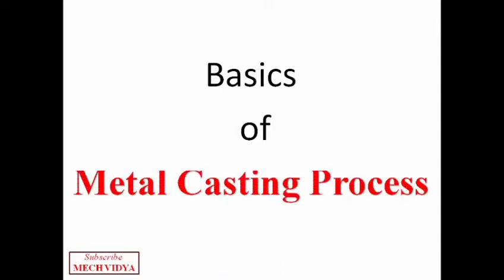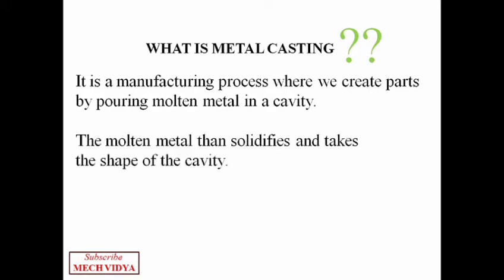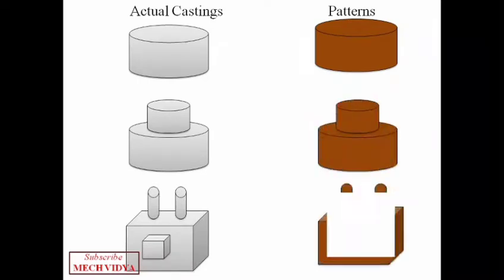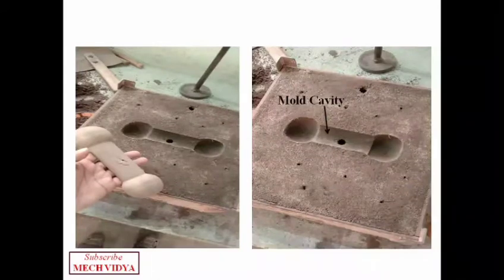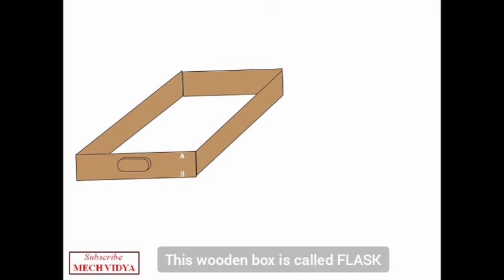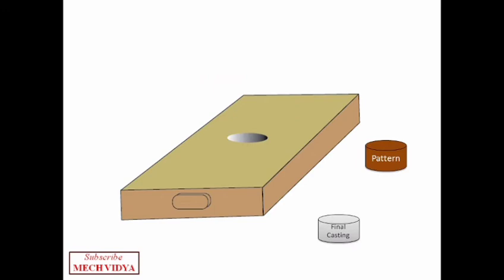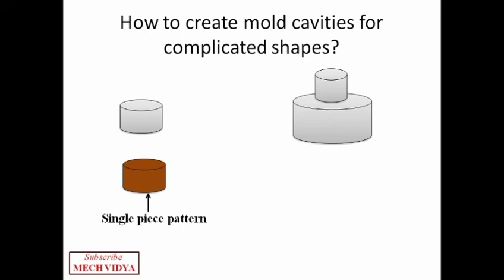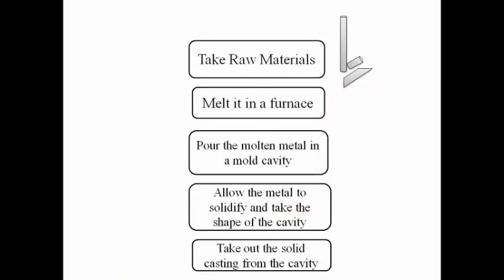Metal Casting Basics | Explained Very Easily With Animation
This is an introductory lecture on the fundamentals of metal casting techniques. Pattern, mold making and casting process  has been explained with animation